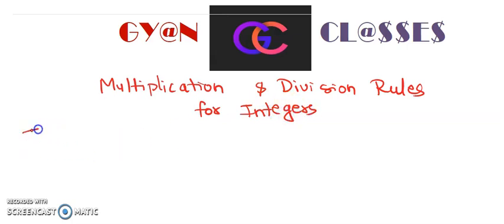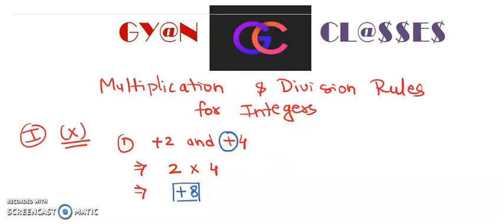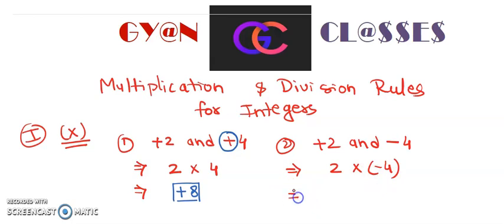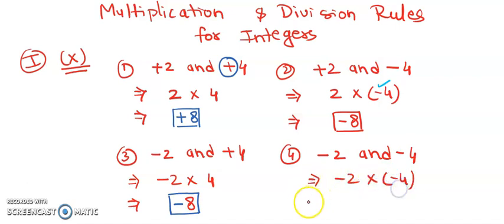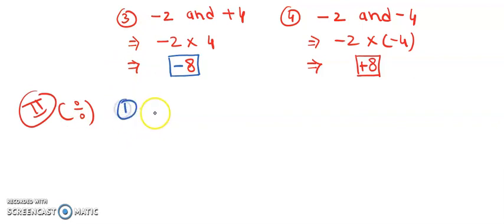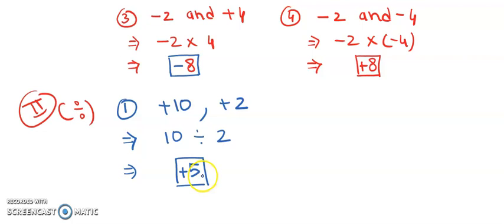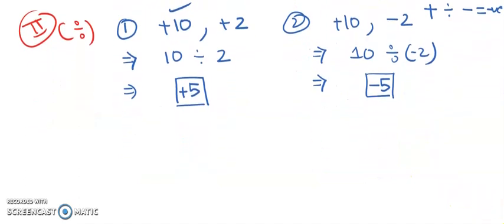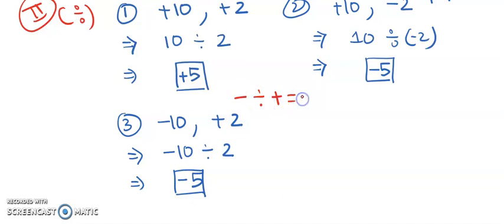Multiplication & Division Of Integers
Rules for the Multiplication and Addition Of two Integers.